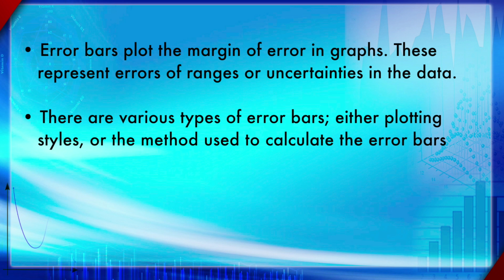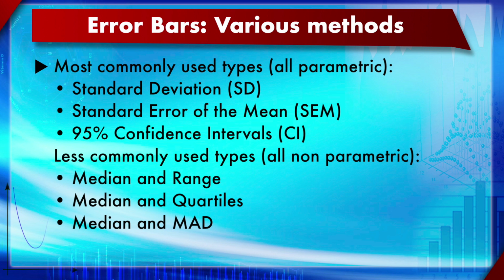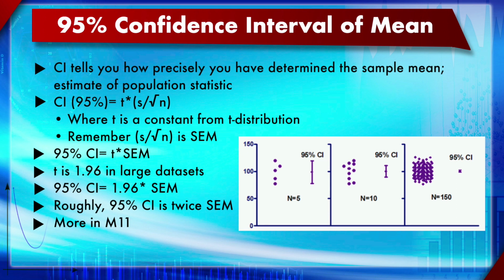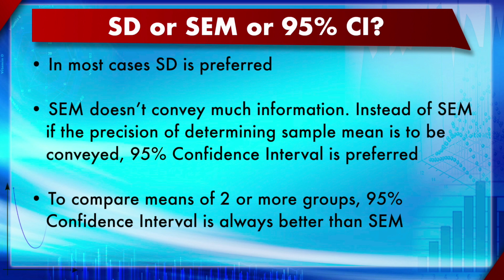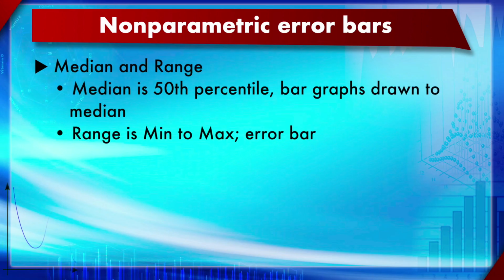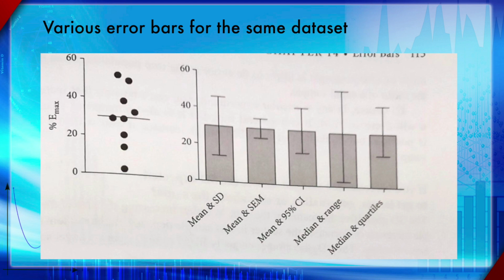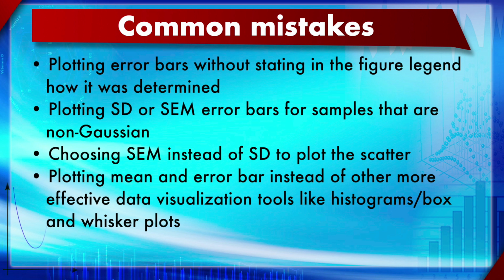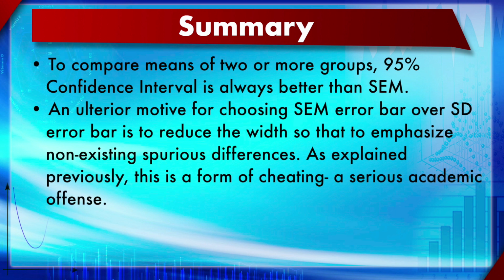M9S1 Section 1 Overview of various error bars